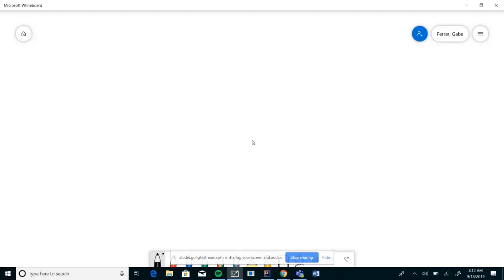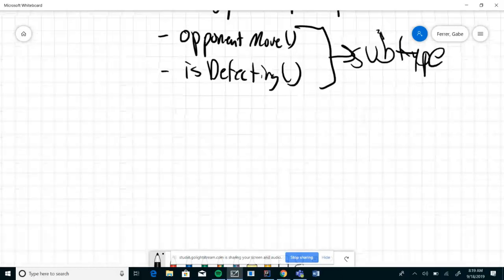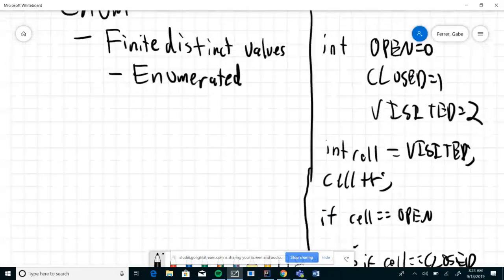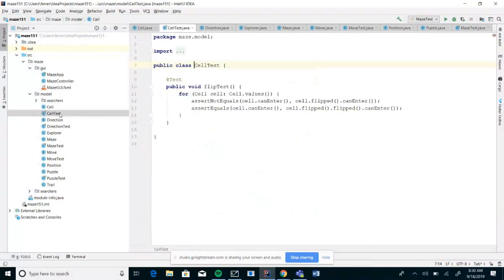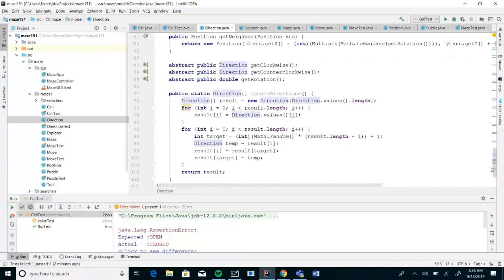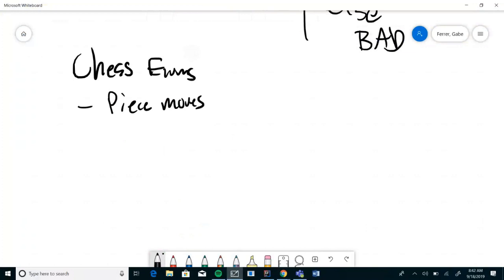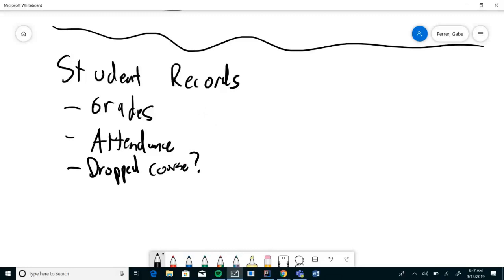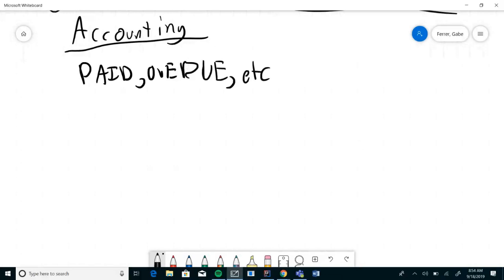CSCI 151 9/18/19